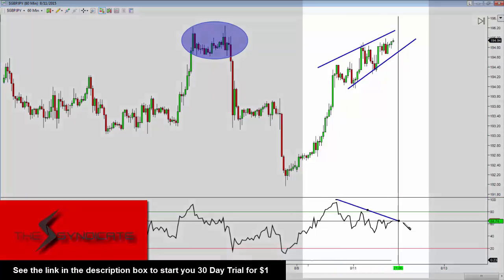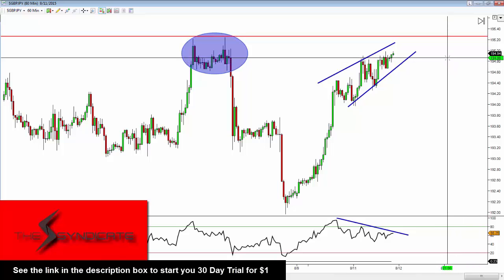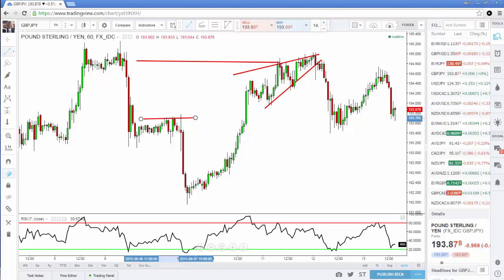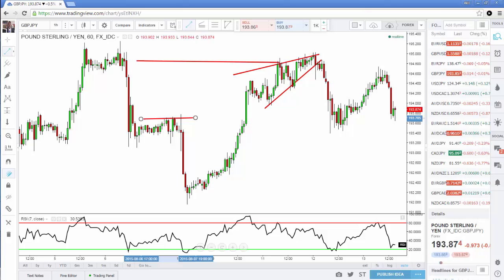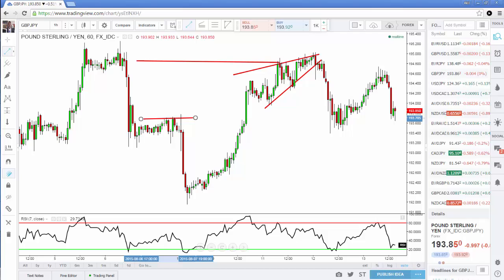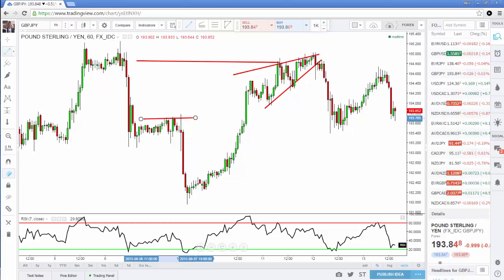FOREX TRADING: A Trading Book Must Own & Trading Simple Patterns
FOREX Trading Books are great but nothing beats looking over a traders shoulder...or 2. Check out the Syndicate.

The Trading Books that I mostly read focus on the Trading process or Trader Psychology. However, the one that I’m recommending for you guys in this video is more like a reference guide for those looking to learn more about how to trade simple patterns.

Akil Stokes
Chief Currency Analysis at Trade Empowered